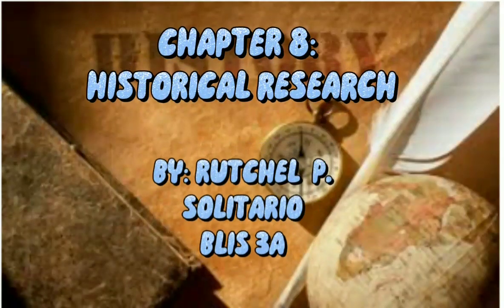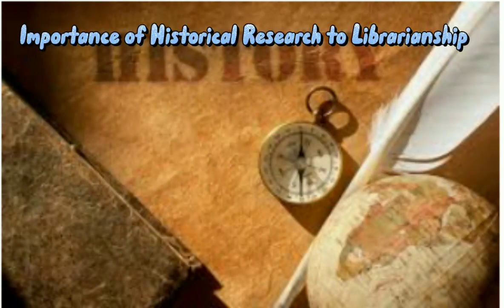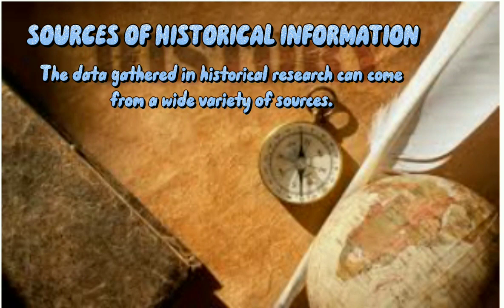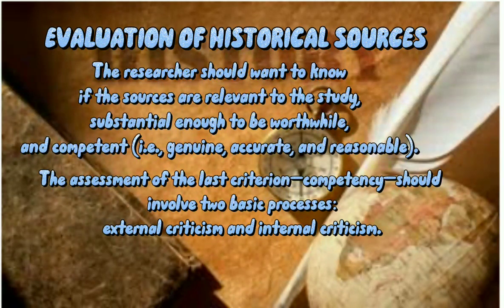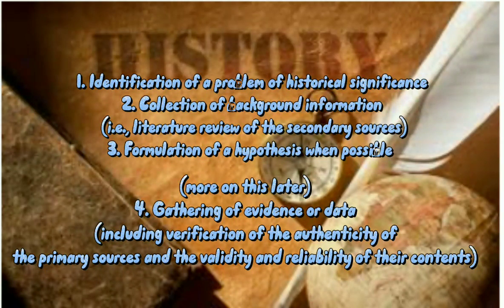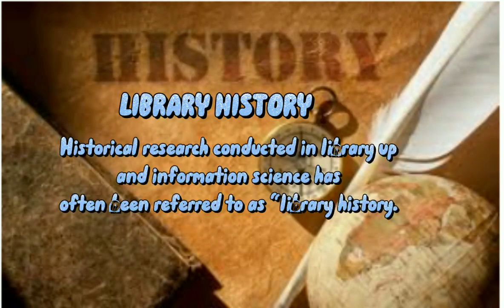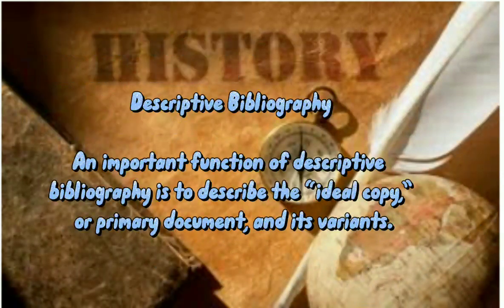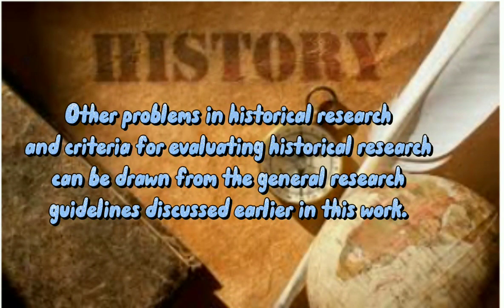Chapter 8: Historical Research